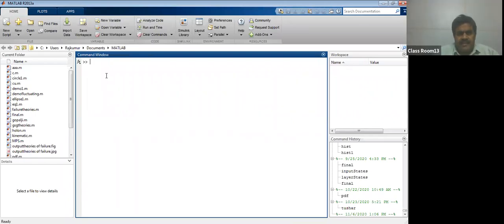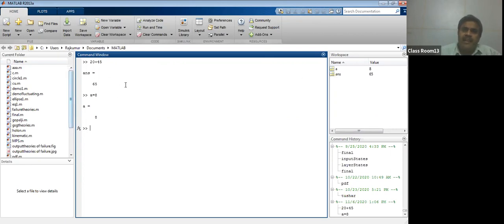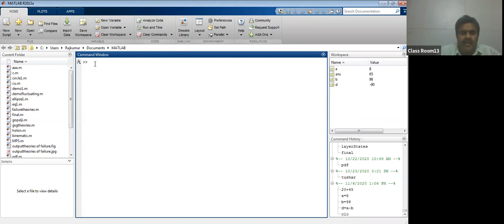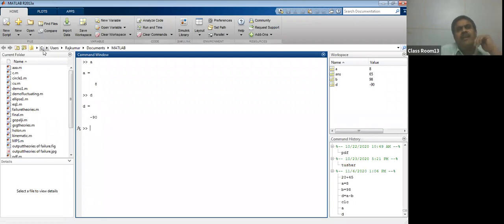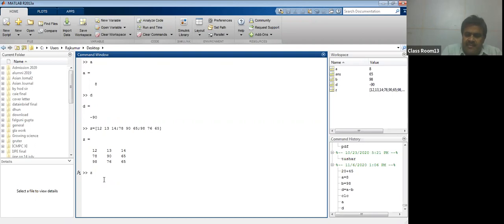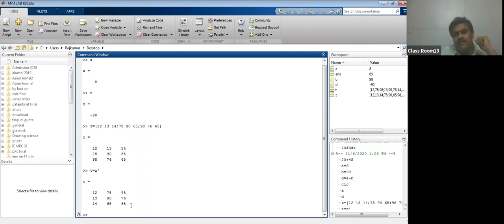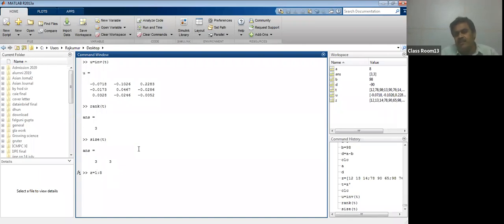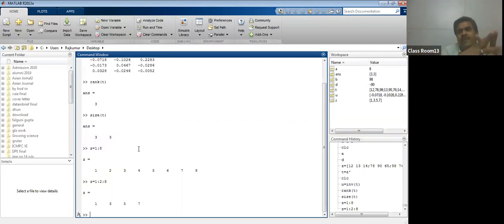Simulation Modeling and Analysis Lab-1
Simulation Modeling and Analysis Lab
Basic Introduction